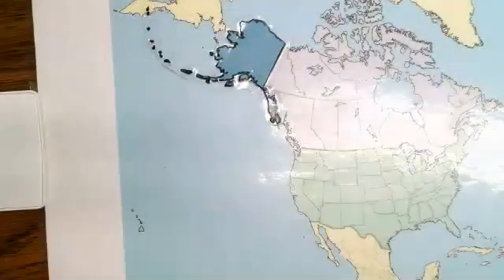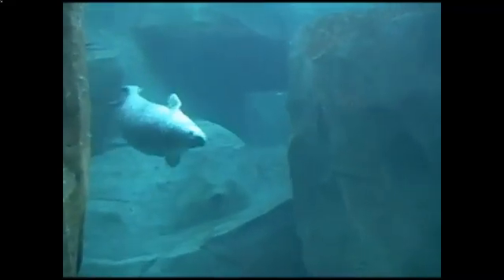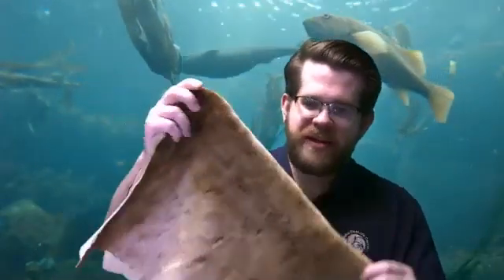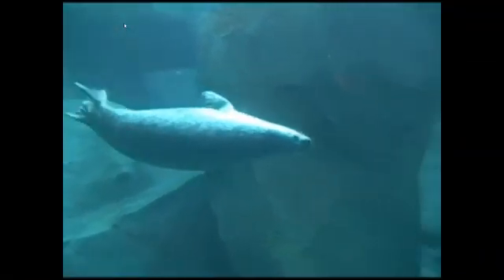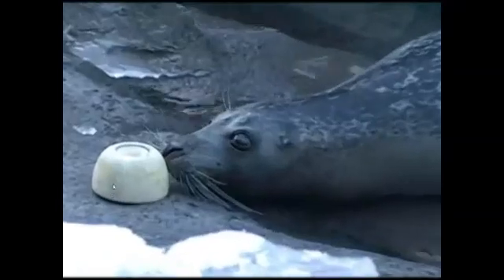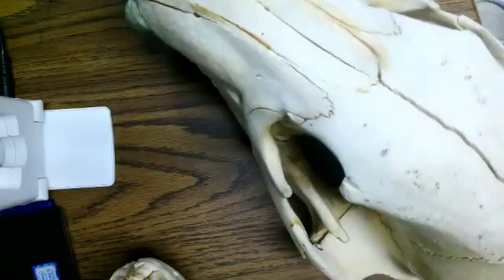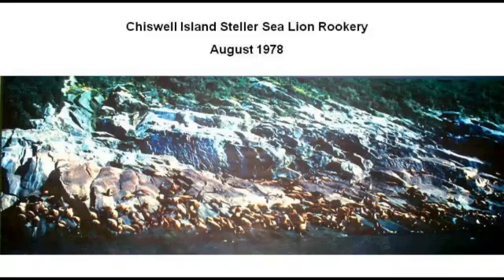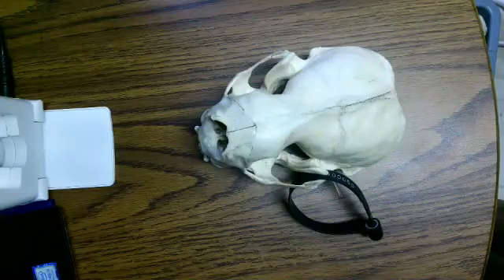3 4 Marine Mammals of Alaska by Alaska SeaLife Center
Come meet the seals and sea lions at the Alaska SeaLife Center! Learn how these amazing animals survive in Alaska's chilly oceans.